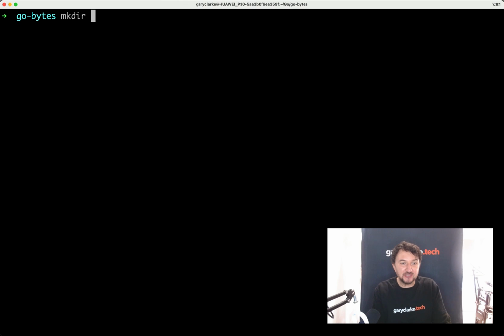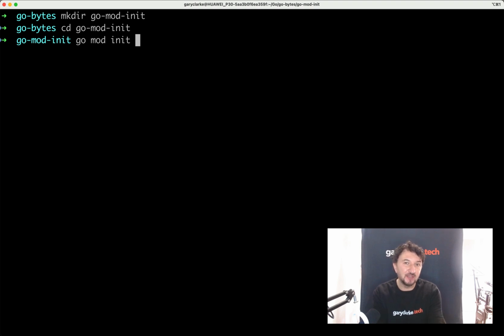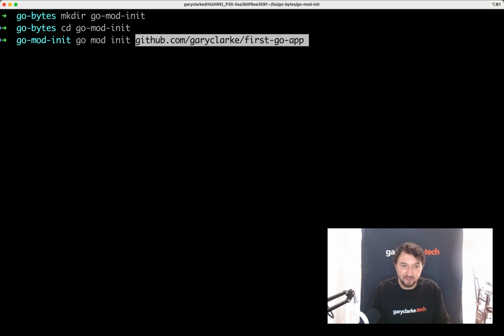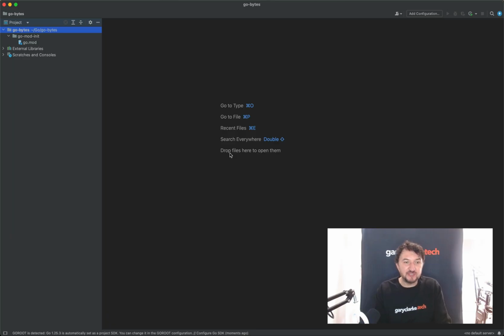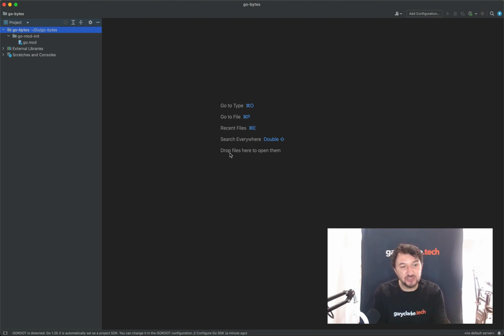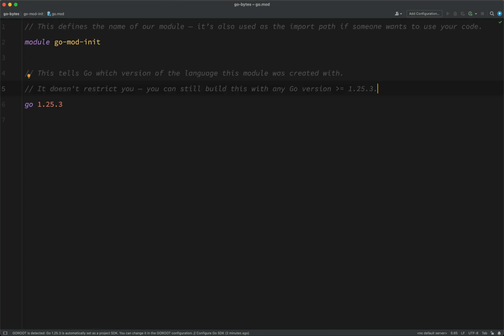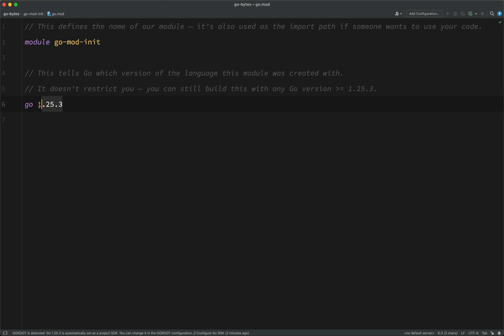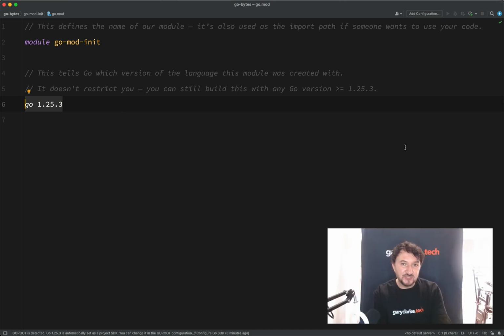Initializing a Go Module with `go mod init`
Go modules organize and manage your project's code. A module defines the root of your project and tells Go where to find and store dependencies. In this Go Byte, you learn what a Go module is and how to create one using the go mod init command, including what each line in the generated file means.

What You'll Learn:
- How to initialize a new Go module for your project
- Why modules define a clear project root for dependency management
- What the module name and go version lines in go.mod represent

Conceptual Explanation:
A Go module is the unit of versioning and dependency management in Go. The go.mod file at your project root records your module name and the Go language version used when the module was created. The module line sets the module path, which others can use when importing your code. The go line documents the language version context so tools know which features are safe to use.

How It Fits:
Creating a module is the first step in any real Go project. It ensures your dependencies are tracked, versions are consistent across environments, and your project can be shared or imported cleanly. With a module in place, Go can automatically manage dependencies as you add imports to your code.

Key Takeaways:
- A module defines your project root and manages dependencies via go.mod
- The module line sets the import path used by other projects
- The go line records the language version for compatibility
- Run go mod init + module name  to create a new module